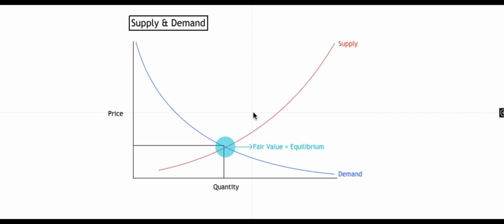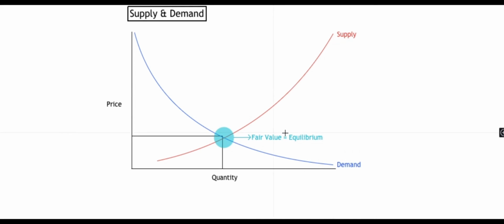Demand supply strategy (fx trading ) lesson 6 ||Economist trader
demand supply strategy forex trading books

demand supply strategy forex trading bot

demand supply strategy forex trading brokers

demand supply strategy forex trading beginners

trading forex supply and demand

demand supply strategy forex trading course

demand supply strategy forex trading coach

demand supply strategy forex trading crypto

demand supply strategy forex trading challenge

demand supply strategy forex trading chart

demand and supply zone in forex

demand supply strategy forex trading definition

demand supply strategy forex trading demo

demand supply strategy forex trading demo app

demand supply strategy forex trading day trading

demand supply strategy forex trading derivatives

demand and supply in forex

demand and supply in forex trading

demand supply strategy forex trading explained

demand supply strategy forex trading example

demand supply strategy forex trading entry

demand supply strategy forex trading for beginners

demand supply strategy forex trading for dummies

demand supply strategy forex trading forex

forex demand and supply strategy

supply and demand in forex

supply and demand in forex trading

demand supply strategy forex trading guide

demand supply strategy forex trading groups

demand supply strategy forex trading game

demand supply strategy forex trading gold

demand supply strategy forex trading hours

demand supply strategy forex trading hours est

demand supply strategy forex trading hindi

demand supply strategy forex trading hub

demand supply strategy forex trading in usa

demand supply strategy forex trading investopedia

demand supply strategy forex trading income

demand supply strategy forex trading ideas

demand supply strategy forex trading indicator

demand supply strategy forex trading iq

demand supply strategy forex trading journal

demand supply strategy forex trading jobs

demand supply strategy forex trading journal pdf

demand supply strategy forex trading journey

demand supply strategy forex trading kucoin

demand supply strategy forex trading legit

demand supply strategy forex trading legal

demand supply strategy forex trading legal in usa

demand supply strategy forex trading live

demand and supply zones forex

demand supply strategy forex trading meaning

demand supply strategy forex trading mlm

demand supply strategy forex trading market times

demand supply strategy forex trading mobile

demand supply strategy forex trading malayalam

demand supply strategy forex trading mindset

demand supply strategy forex trading news

demand supply strategy forex trading news sites

demand supply strategy forex trading news today

demand supply strategy forex trading nadex

demand supply strategy forex trading nasdaq

supply and demand zones forex

supply and demand zones us30

demand supply strategy forex trading on robinhood

demand supply strategy forex trading online

demand supply strategy forex trading online free

demand supply strategy forex trading options

demand supply strategy forex trading only

demand supply strategy forex trading on thinkorswim

demand supply strategy forex trading platform

demand supply strategy forex trading profitable

demand supply strategy forex trading plan

supply and demand trading plan

demand supply trading strategy

demand supply strategy forex trading queen

demand supply strategy forex trading qqq

demand supply strategy forex trading quote

demand supply strategy forex trading qqqq

demand supply strategy forex trading queue

demand supply strategy forex trading reviews

demand supply strategy forex trading reddit

demand supply strategy forex trading robot

demand supply strategy forex trading rules

demand supply strategy forex trading strategies

demand supply strategy forex trading system

demand supply strategy forex trading signals

demand supply strategy forex trading tutorial

demand supply strategy forex trading training

demand supply strategy forex trading times

demand supply strategy forex trading tamil

demand supply strategy forex trading thinkorswim

demand supply strategy forex trading td ameritrade

demand supply strategy forex trading usa